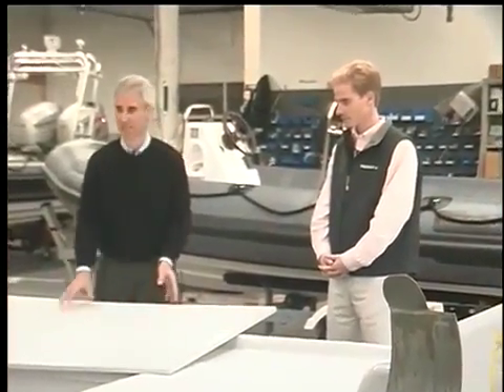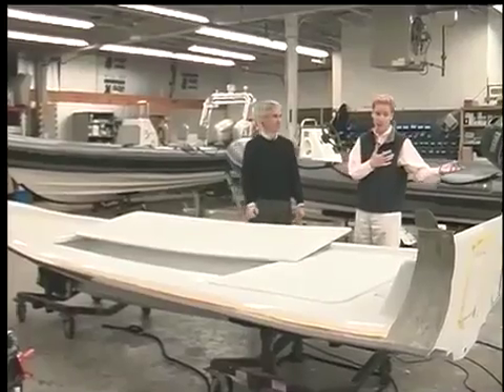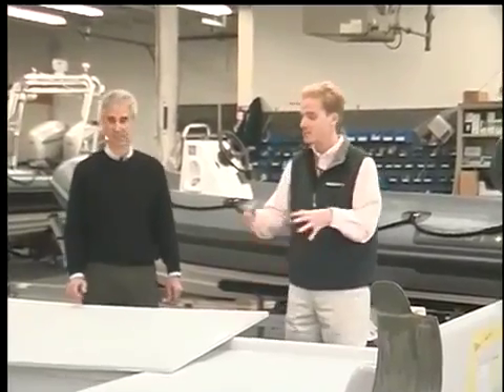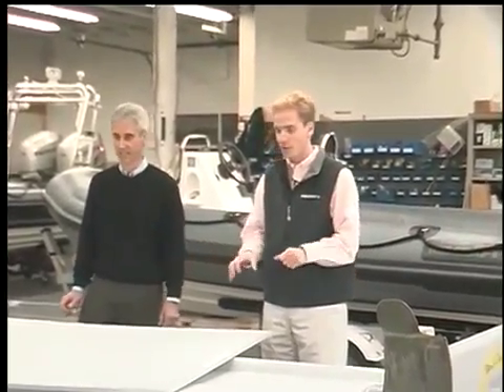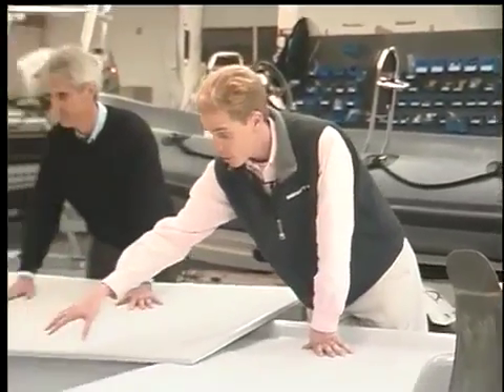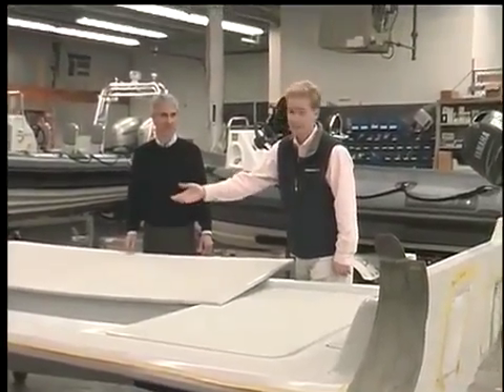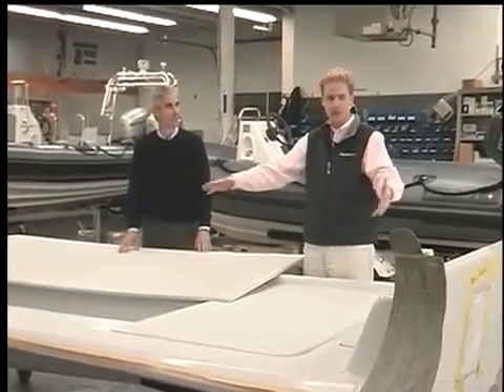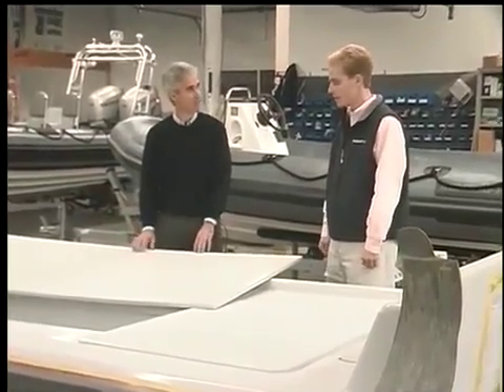Anatomy of a RIBCRAFT Rigid Inflatable Boat, Part 4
Did you ever wonder where a fuel tank goes in a Rigid Inflatable Boat? To find out watch this RIB specialist look into the hull of a 19' RIBCRAFT fiberglass hull to reveal how big an actual boat tank is!